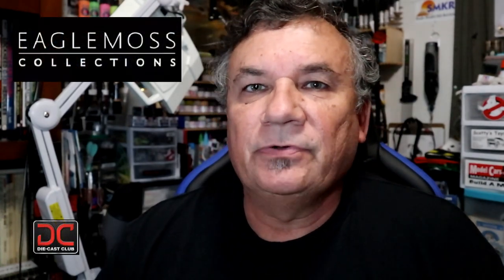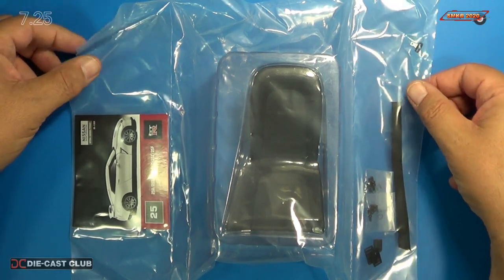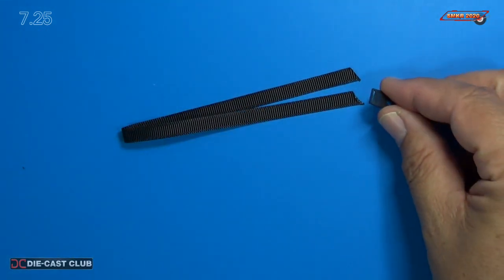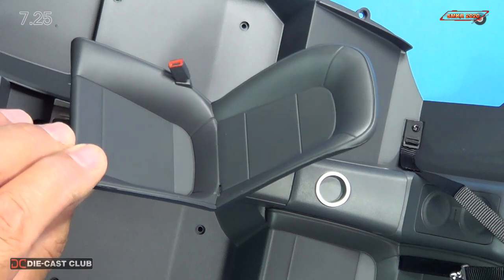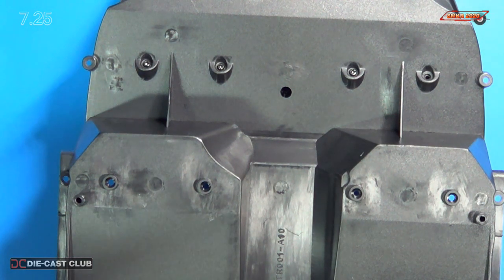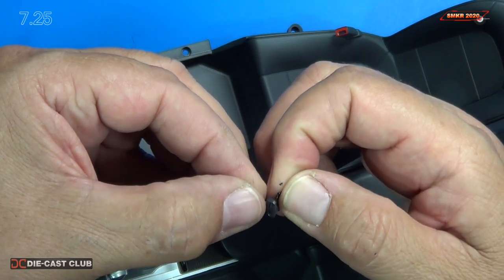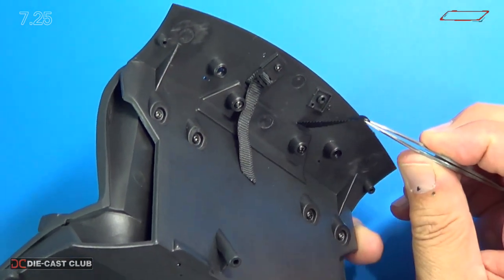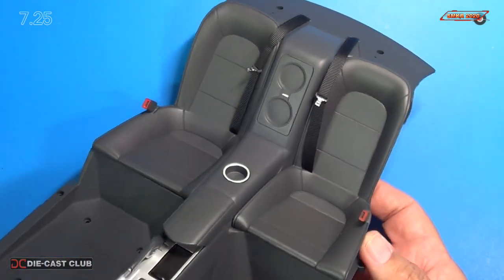Build the Nissan GT-R R35 Issue 7 Stage 25 - Right Rear Seat and Belt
Scale Model Kit Review, the fastest growing popular scale modeling channel dedicated to bring you scale model kit reviews, Plastic kits, Resin kits, Photo-Etch details, book reviews, decals and historical reference videos.  I live in the United States and I've been building and collecting scale models for over 40 years and you can find some of my model builds & here on this channel.